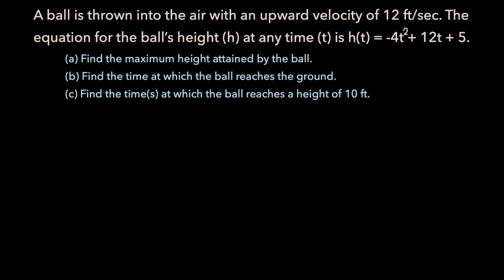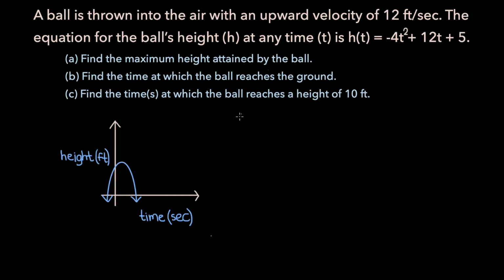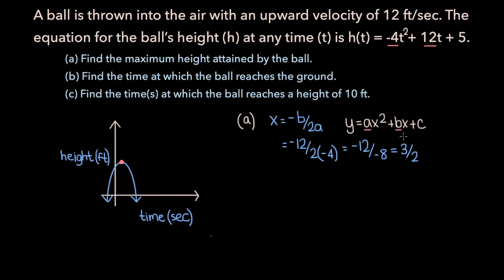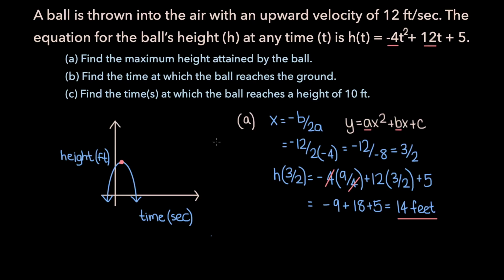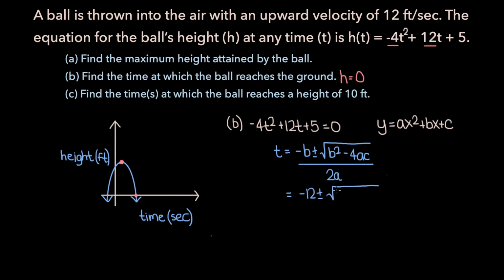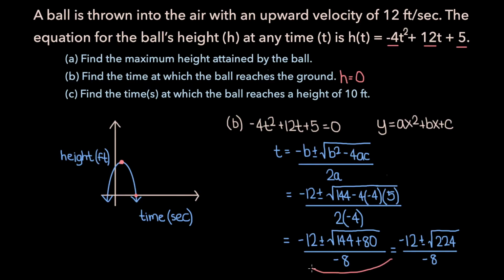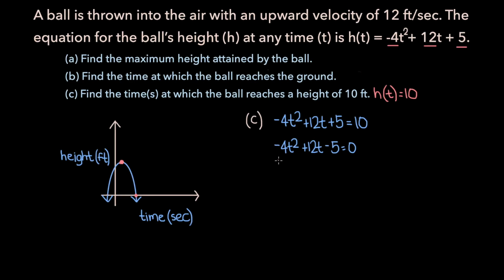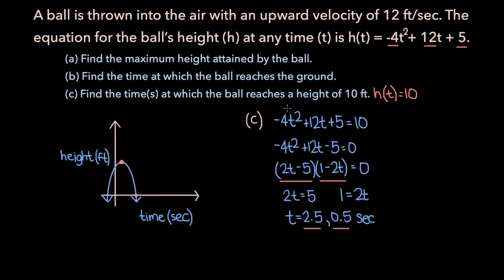Quadratic Word Problems: Projectile Motion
A ball is thrown into the air with an upward velocity of 12 ft/sec. The
equation for the ball’s height (h) at any time (t) is h(t) = -4t^2 + 12t + 5.
        (a) Find the maximum height attained by the ball.
        (b) Find the time at which the ball reaches the ground.
        (c) Find the time(s) at which the ball reaches a height of 10 ft.